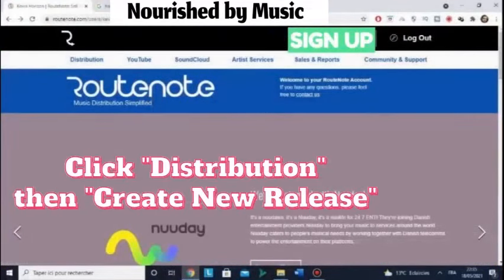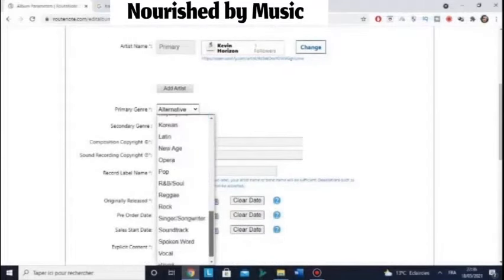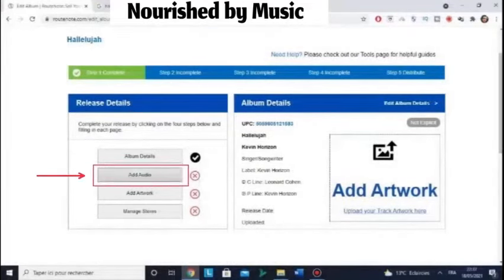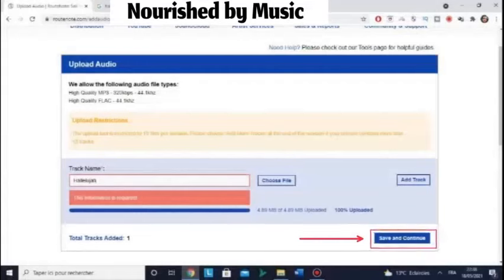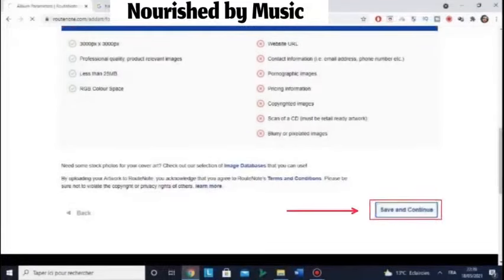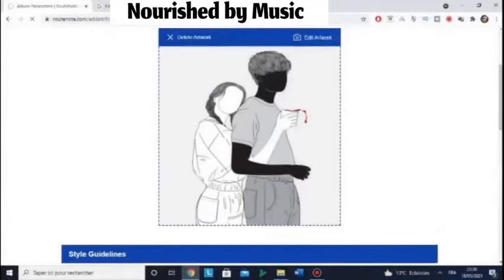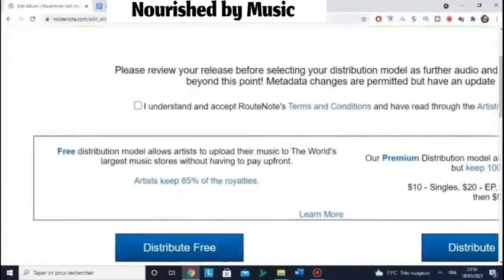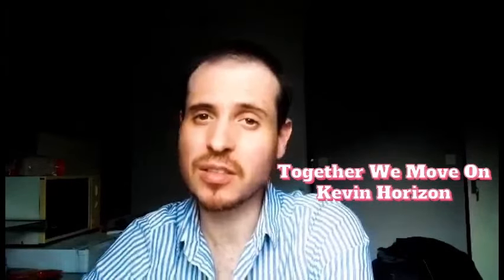How To Release Cover Songs Legally (Routenote Tutorial) Free Music Distribution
How to release cover songs legally. My routenote tutorial will show you how to legally release a cover song with this digital music distributor.

If you want to know how how to distribute and sell cover songs for free and legally online using Routenote and its free music distribution services, then watch my easy step by step tutorial until the end. In this video, you will learn how to distribute and publish music online with Routenote, specifically, how to sell a cover song to music stores and on YouTube.

▼It is very important to follow the last steps of this tutorial which is about YouTube content ID. Only use music for which you are the owner.

Routenote team can release your covers to Youtube, Spotify and other stores.They even include Tiktok and Instagram stories.

Routenote is a free digital music distributor and label based in the UK launched in 2007. You can distribute your music there and you can sell a cover song or your composition.

Topics discussed in this video: digital music distribution, easy music distribution
Frequently asked questions: how to release cover songs legally, how to release music and cover songs

▼Backing track (background music)
Only use music for which you have permission